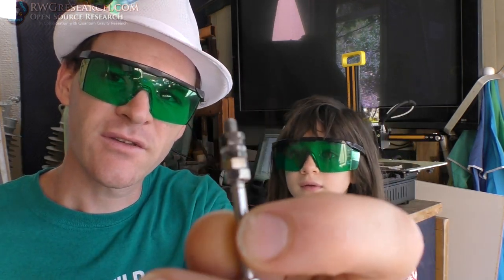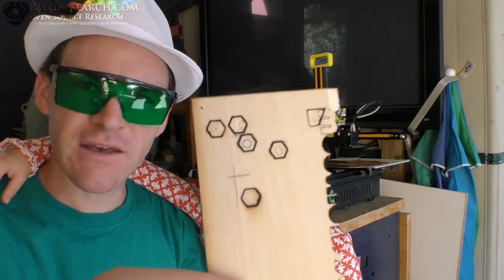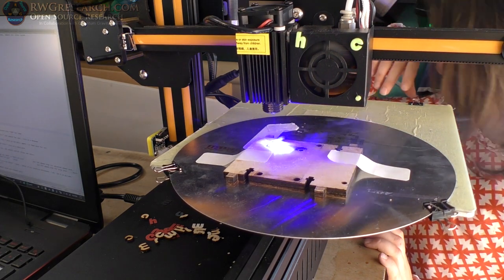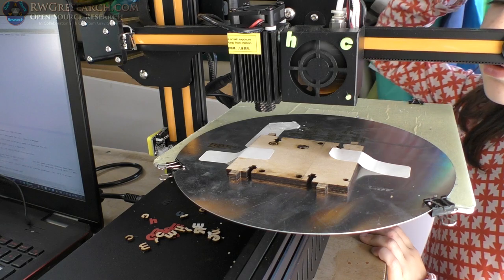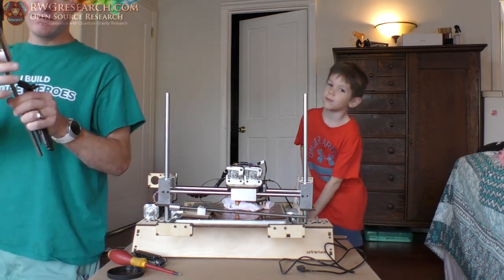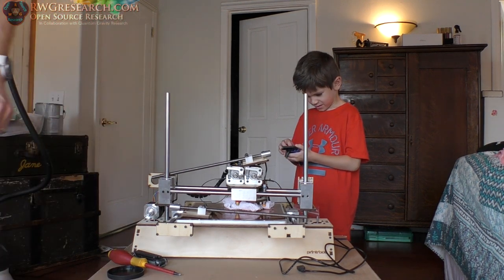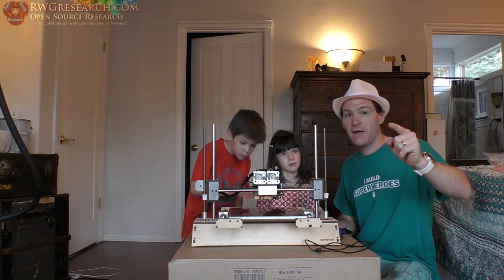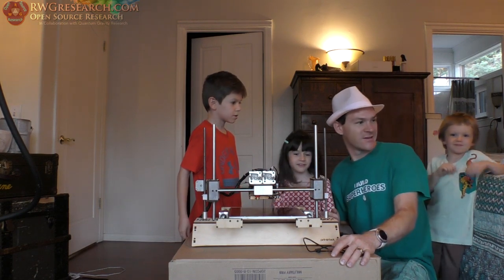RWG - ADOPT-A-BOT day4: That's NOT A problem any more... : Free 3d Printer For A School YOU Pick!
To be selected for your school to receive this Printer please Read this page and fill out this forum:

by filling out the form above You will be entered in the drawing for the Printer.

for doing this good deed!

God Bless and /thanks for helping!

its name is... "OBOAL - 3D Printer - Printrbot "

My Equipment:

for recording:

Gopro Hero 4 silver ( borrowed :) ) :

Panasonic HC-VX981K:

With VW-W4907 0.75X Wide Angle lens:

Nikon ME-W1 Bluetooth:

Azden SGM-990:

Asus GL551JM-DH71: